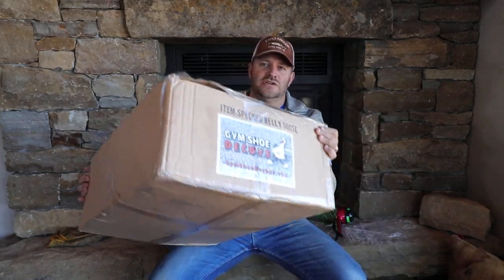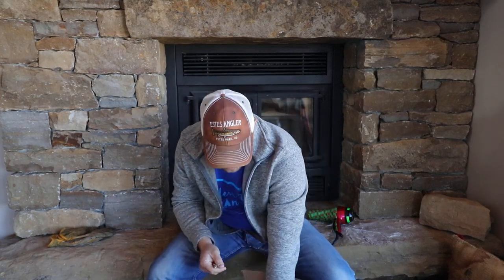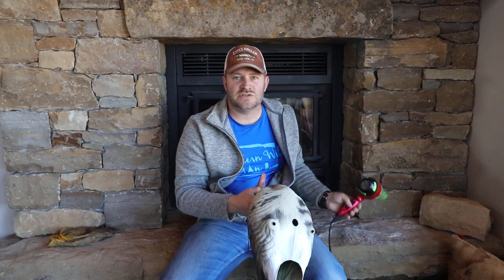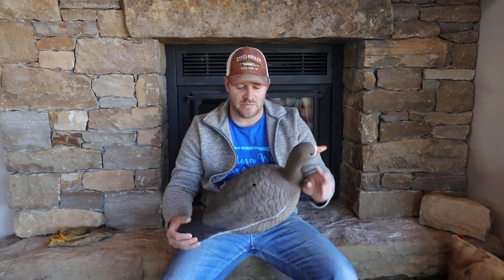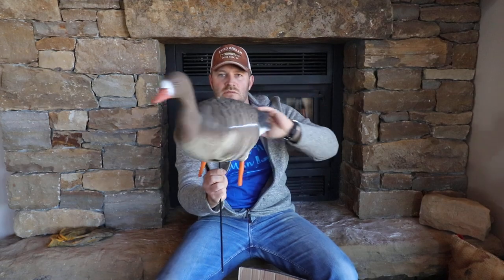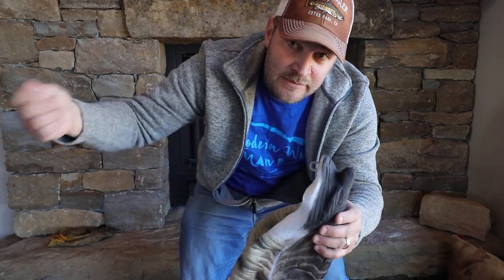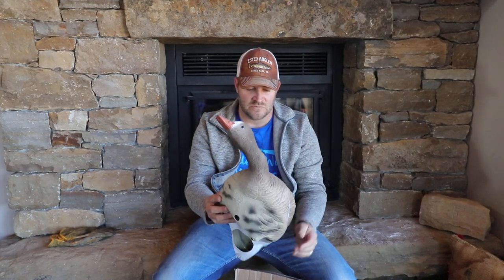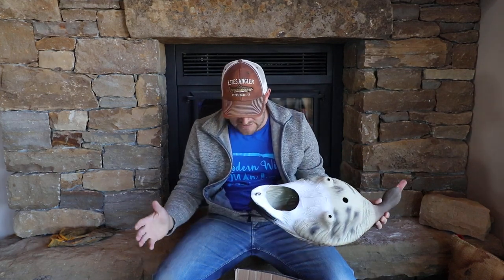Goose Decoy Unboxing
Unboxing specklebelly goose decoys. Using a hair dryer to expand EVA plastic decoys. Unpackaging new Gymshoe goose decoys.